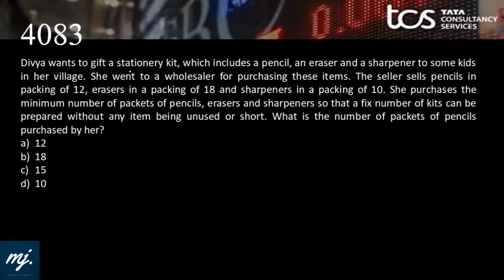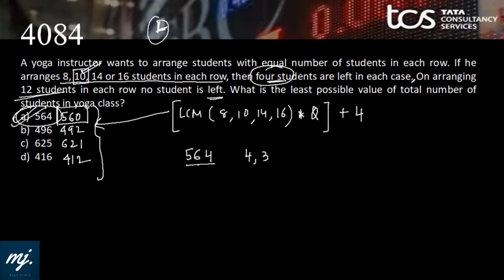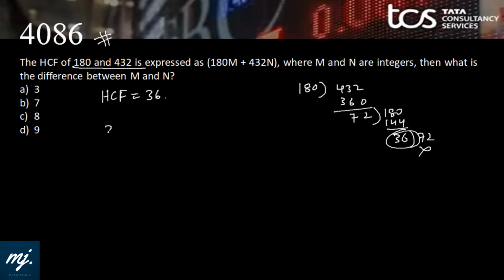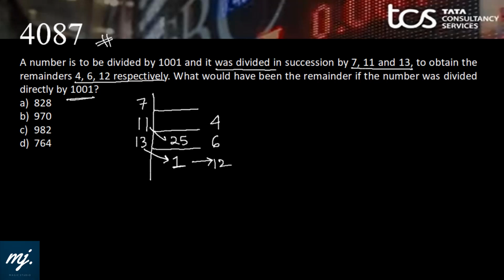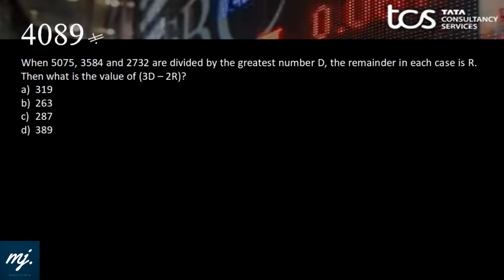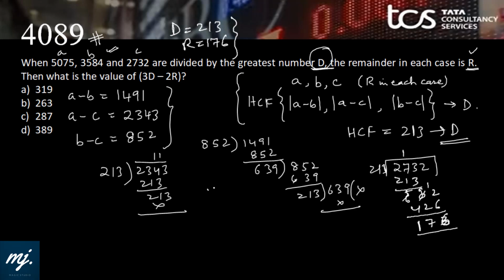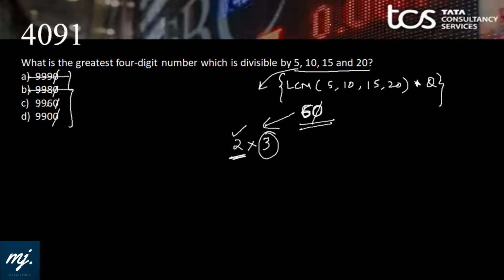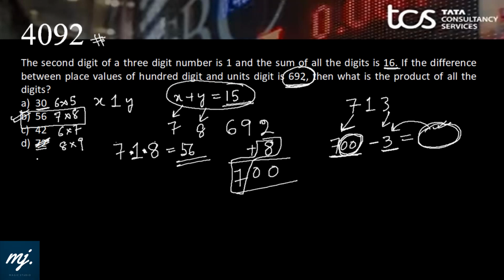TCS NINJA - Aptitude Questions and Answers 2022 (Number System)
TCS Ninja Recruitment Test
10 Aptitude Questions (Previous Year and Suggested Questions) - Discussed and Solved in Details, with concepts and short-tricks.

11th September, 2021
9 pm (IST)